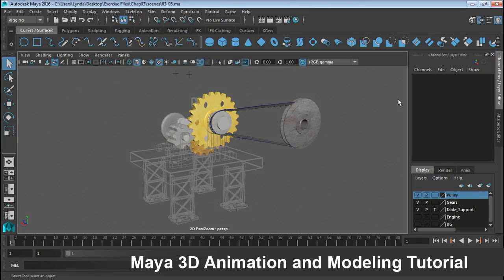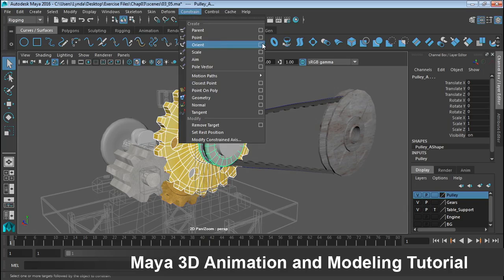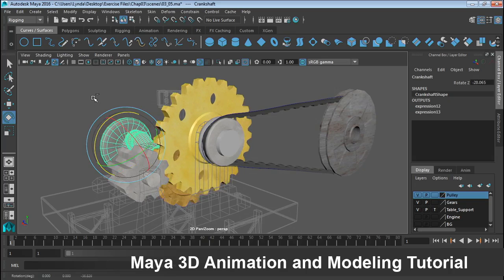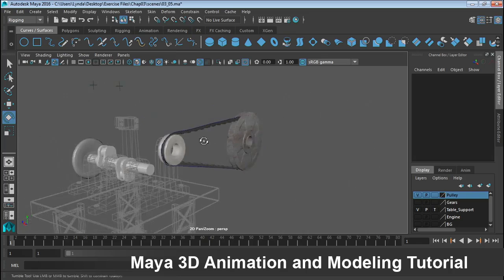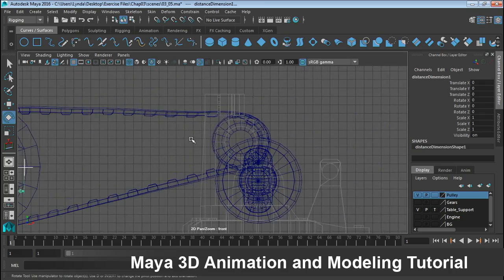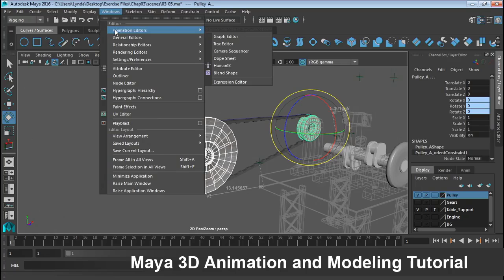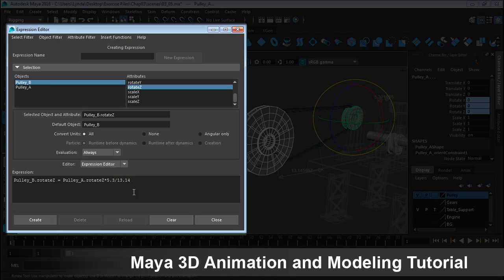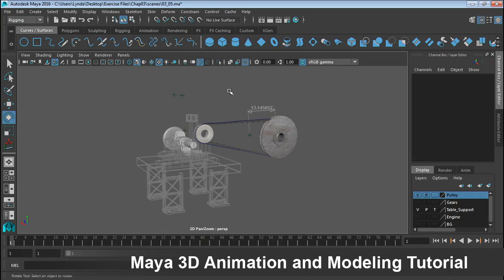Maya 3D Animation and Modeling Part016 Drive the pulleys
Maya 3D Animation and Modeling Tutorial